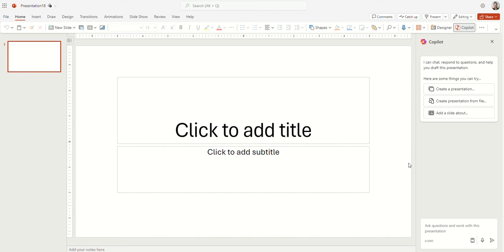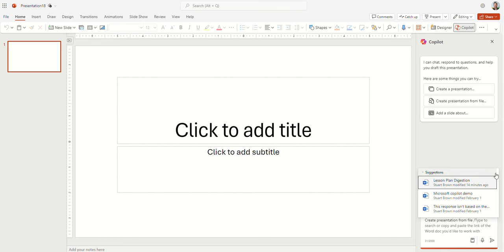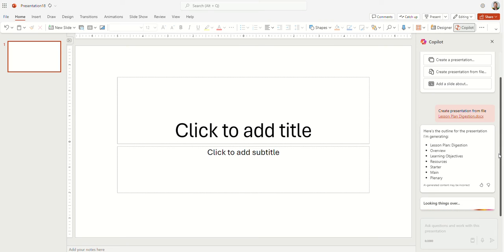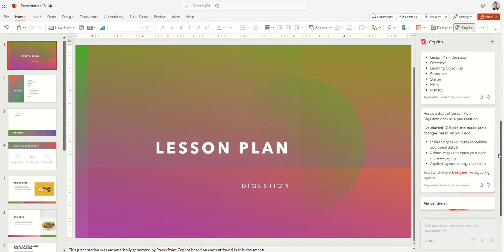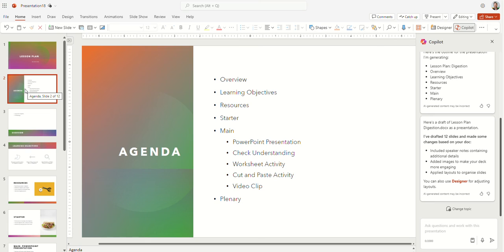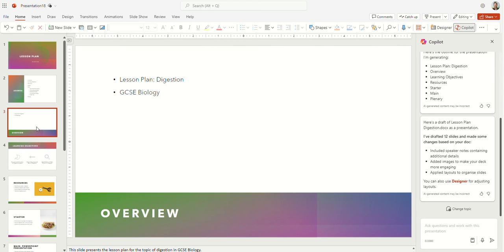Generating a powerpoint from a lesson plan in word in copilot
We ask PowerPoint to create slides for a lesson, from a lesson plan generated in Word in copilot